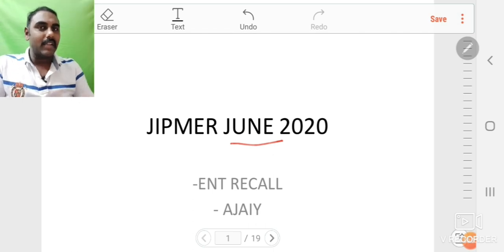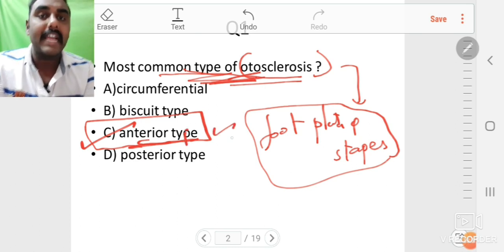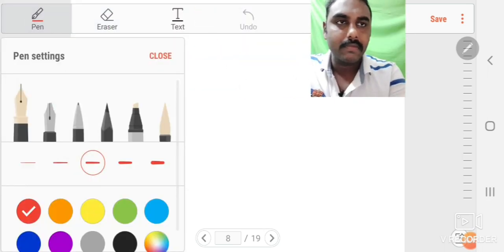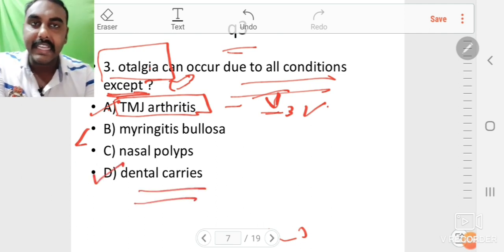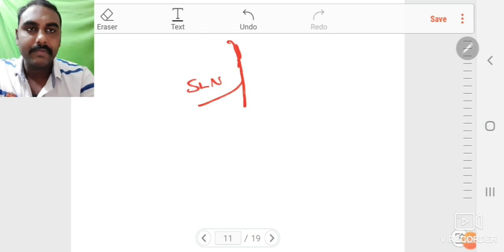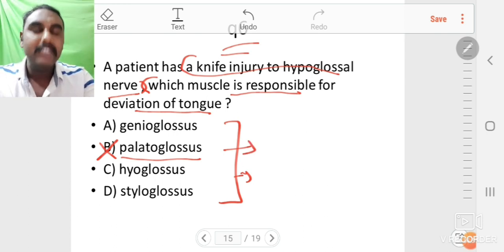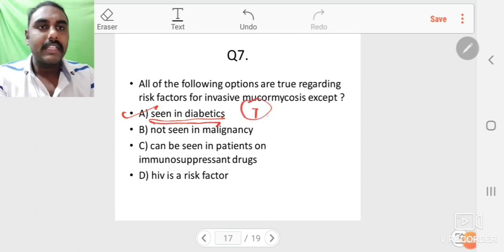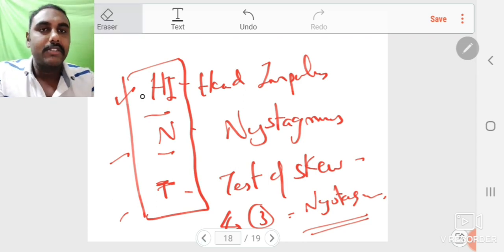JIPMER JUNE 2020 ENT RECALL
This is a video discussion of JIPMER PG 2020 ENT questions with detailed explanation.